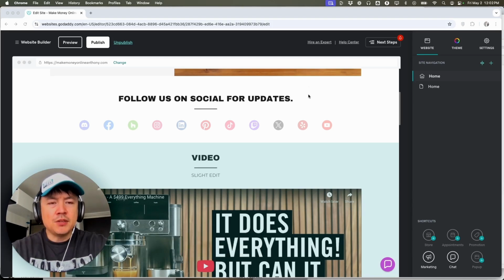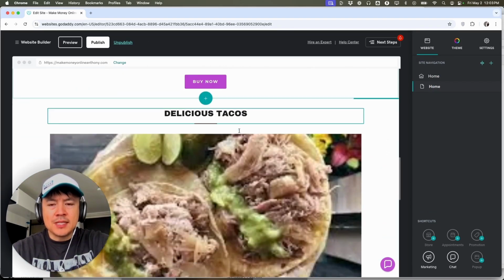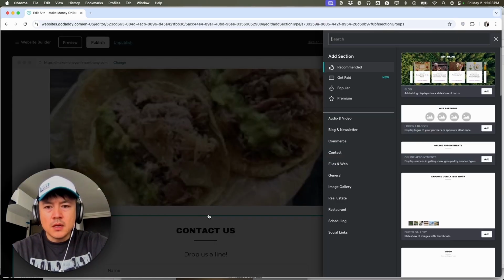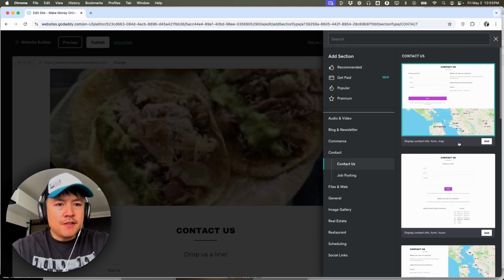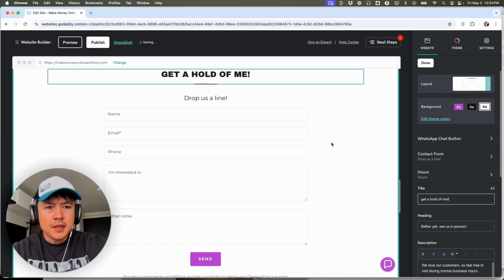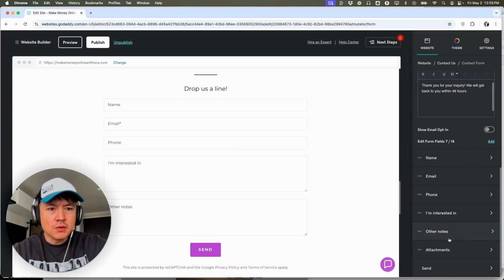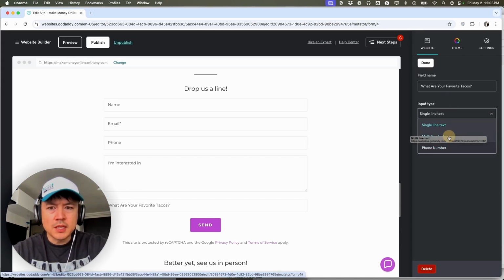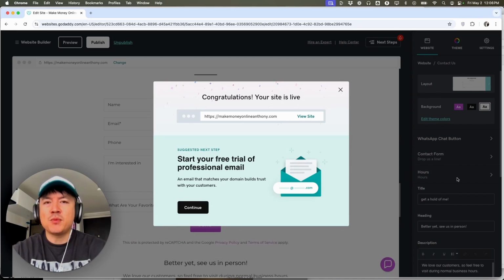✅ How To Add Contact Form To GoDaddy Website Builder🔴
GoDaddy is a well-known web services company that provides domain registration, web hosting, website building tools, and various online marketing solutions. Established in 1997, it has grown to become one of the largest domain registrars in the world, serving millions of customers globally. GoDaddy offers a wide range of products for individuals, entrepreneurs, and small businesses, including email hosting, SSL certificates, and eCommerce tools. Its user-friendly interface, 24/7 customer support, and affordable pricing make it a popular choice for users looking to establish and grow their online presence.